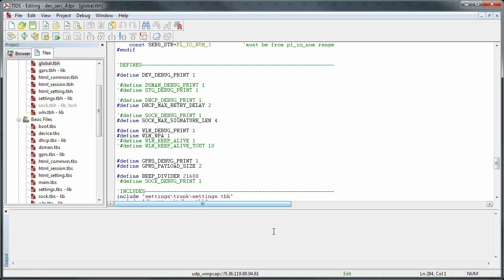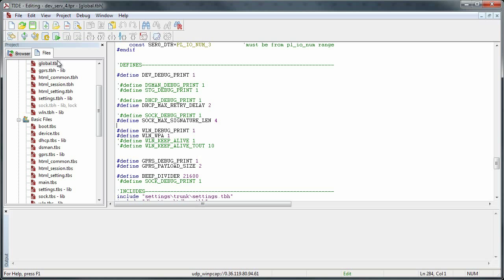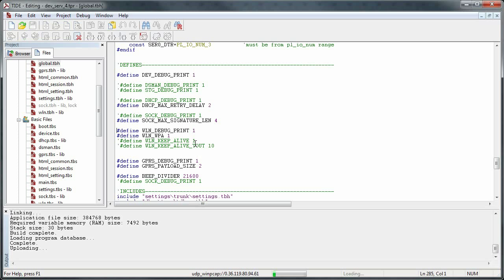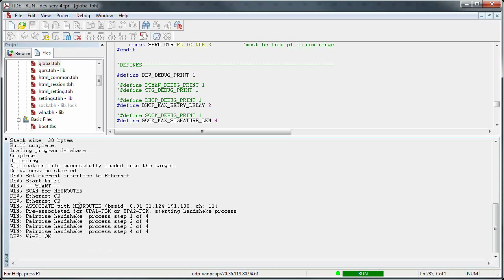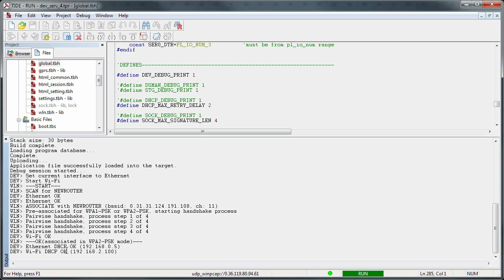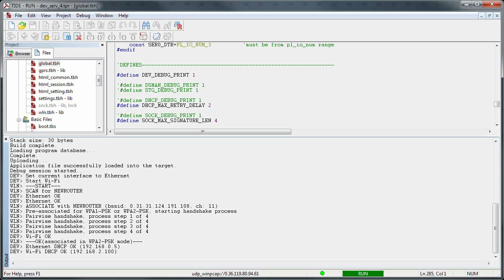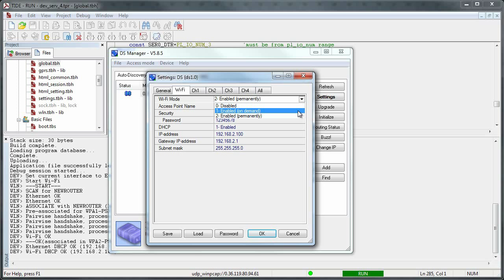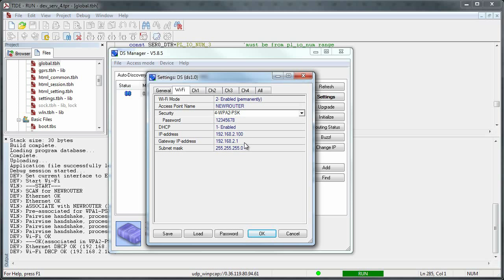Serial over WiFi demo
This is a quick demo showing off our new serial-over-IP application and how easy it is to work with.